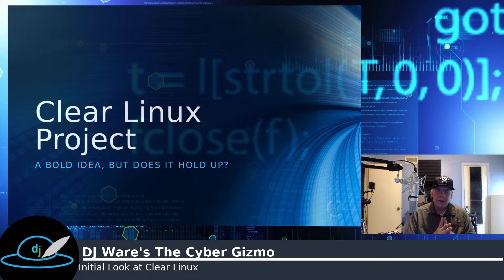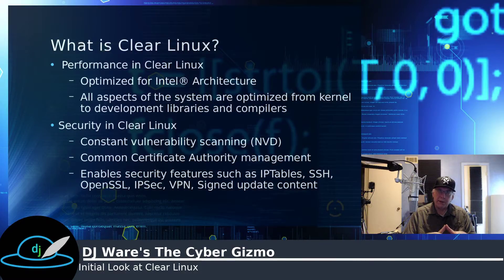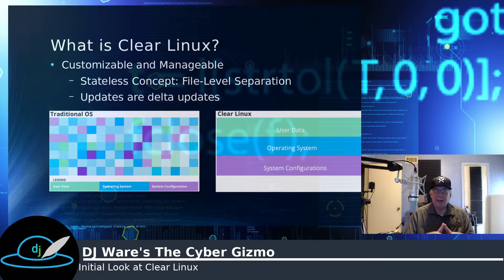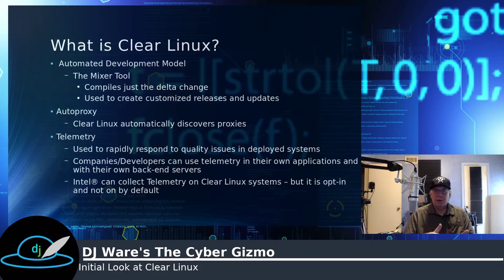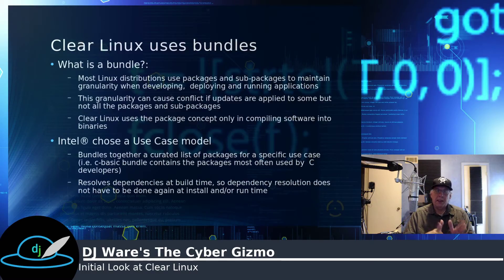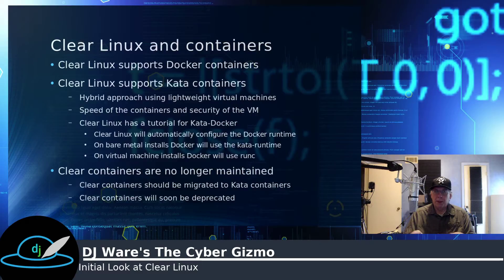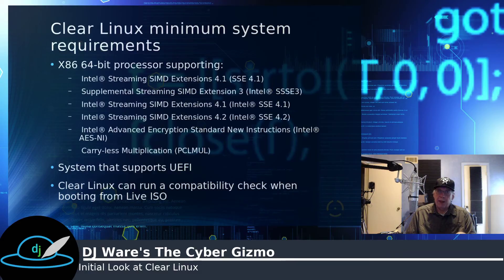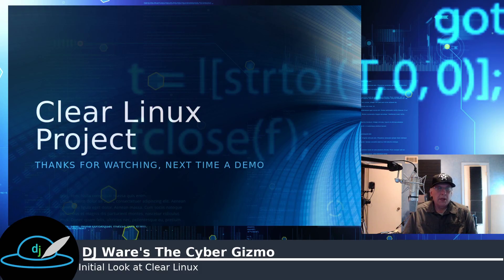An Initial look at Intel's Clear Linux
In this episode of the Cybergizmo we look at Clear Linux and how Docker and Kata are making containers more secure.